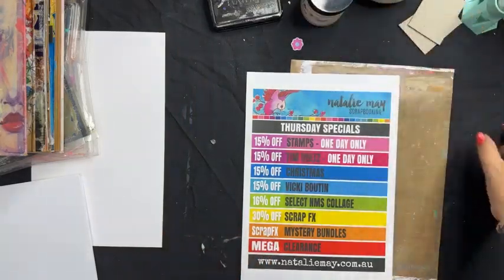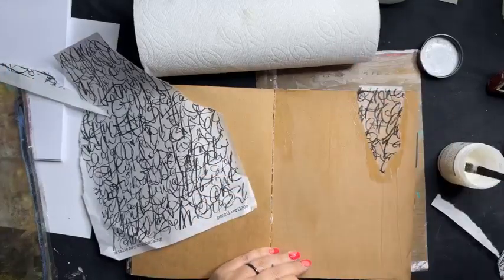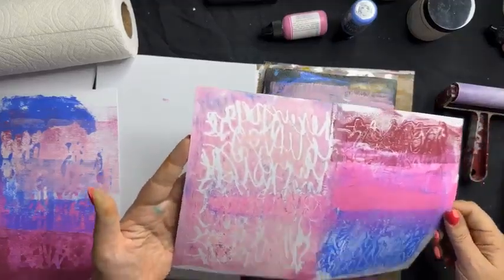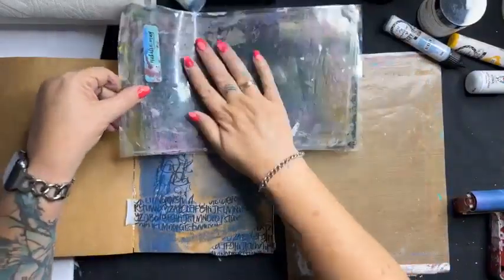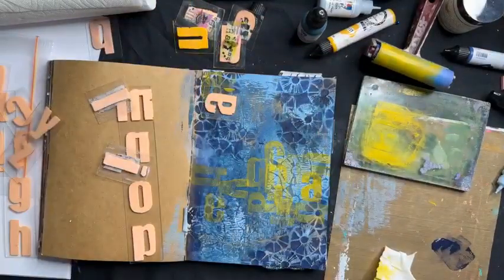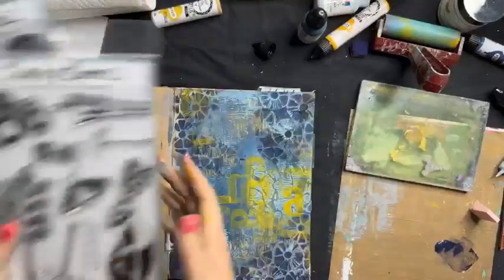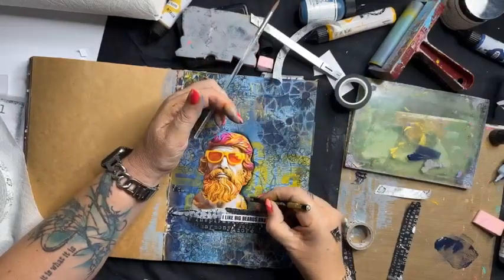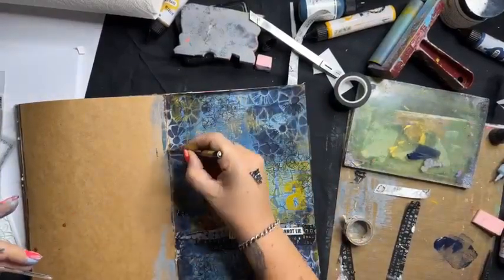Gel Press in your Art Journal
Filmed Live on Facebook on the 23rd November 2023